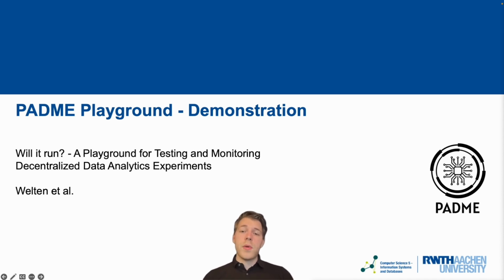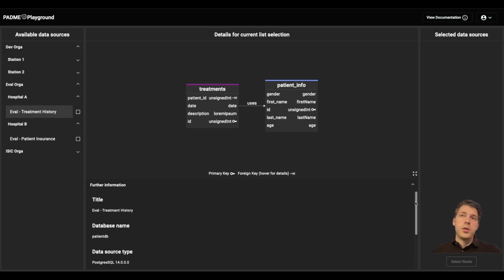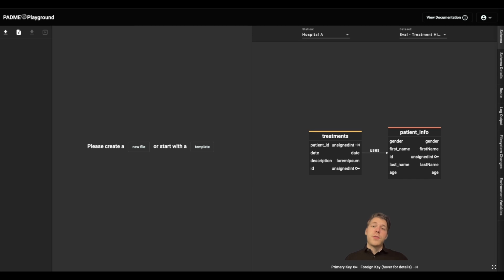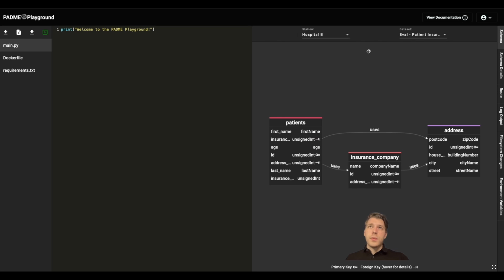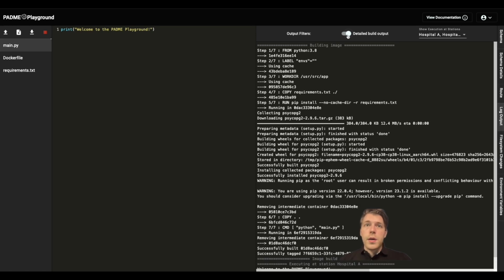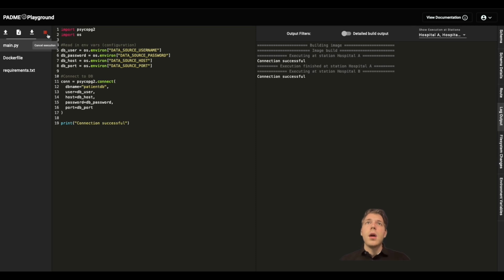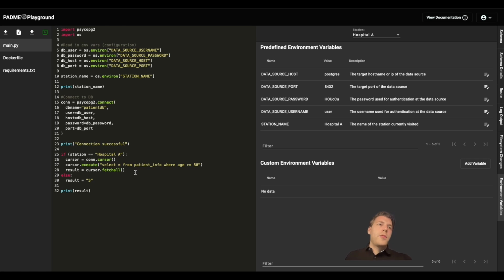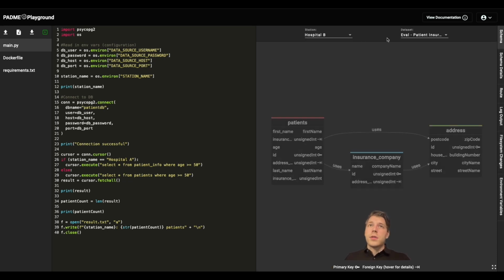PADME Playground Demonstration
This video contains supplementary material for the paper titled "Will it run? - A Playground for Testing and Monitoring Decentralized Data Analytics Experiments" by Welten et al.. The offered repository includes the source code, evaluation materials, a video demonstration, and screenshots of the PADME Playground.